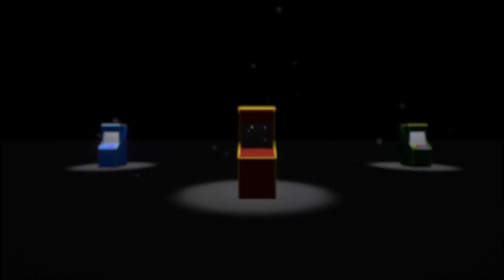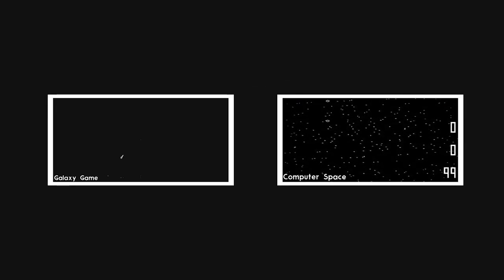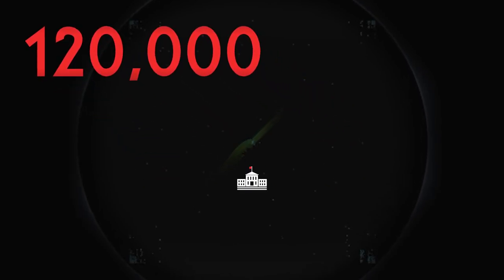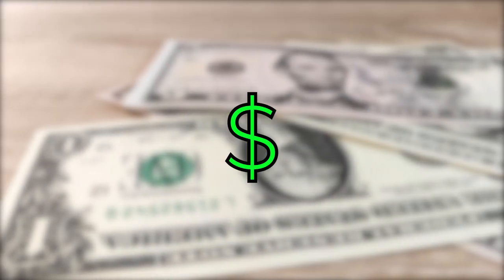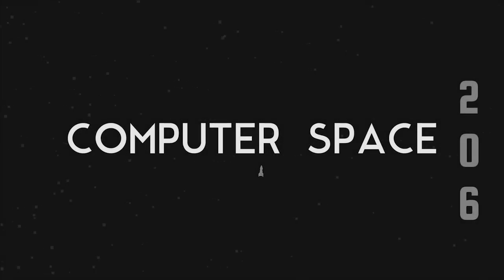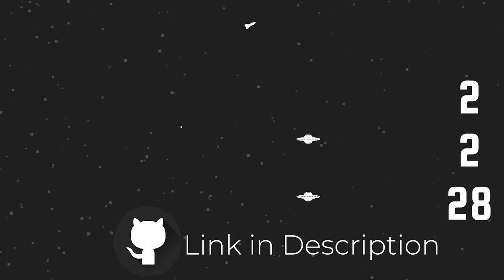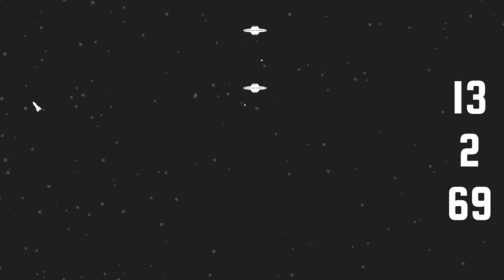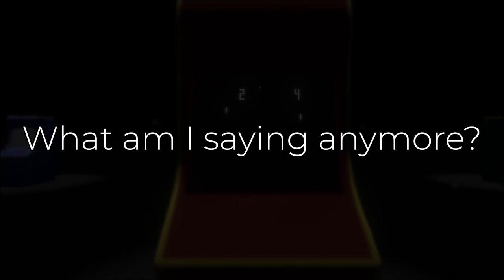Remaking The First Arcade Game...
Remaking The First Arcade Game 50 Years Later: Computer Space

First Arcade Video Game, not the first Arcade game. Arcade video games have been going around for 50 Years! It's crazy how long it's been since the beginning in 1971. In this video, I will be remaking the game from 1971 + 50 = 2021 of July.

In this video, I will cover the main mechanics of the game as well as remaking it so stick for the entire video to learn the entire process of development including the research.

▬▬▬▬▬▬▬▬▬▬▬▬▬▬▬[Info]▬▬▬▬▬▬▬▬▬▬▬▬▬▬▬

In this video I make things. yeah.

▬▬▬▬▬▬▬▬▬▬▬▬▬▬▬[Credits & Music]▬▬▬▬▬▬▬▬▬▬▬▬▬▬▬

Footage from google + google search

▬▬▬▬▬▬▬▬▬▬▬▬▬▬▬[Chapters]▬▬▬▬▬▬▬▬▬▬▬▬▬▬▬

0:00 Intro
0:43 Origins of Computer Space
1:10 Galaxy What? Oh Similar games
2:08 Coincidence?
3:08 First arcade game actually revealed
3:23 After Computer Space was finished
4:13 Why Pong?
5:30 Developing the game in unity game engine!
7:53 Are there any more first arcade games?
8:06 Nope
▬▬▬▬▬▬▬▬▬▬▬▬▬▬▬[AMAZING Videos!]▬▬▬▬▬▬▬▬▬▬▬▬▬▬▬